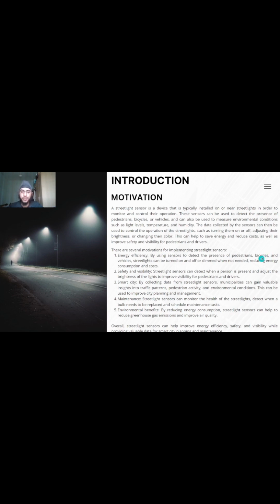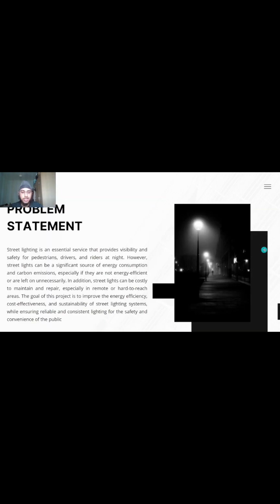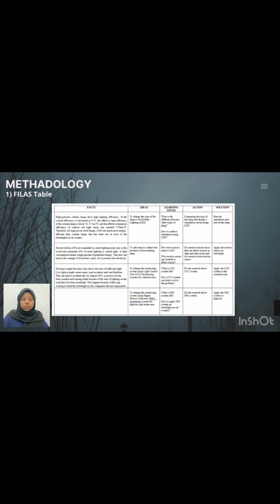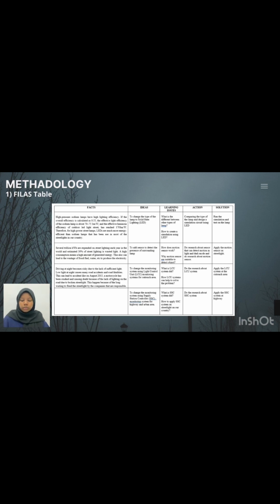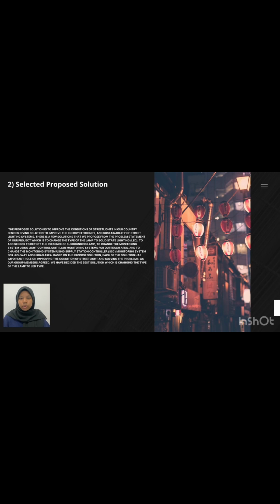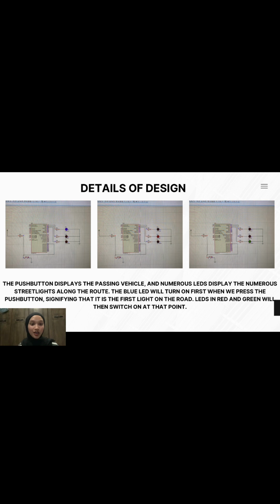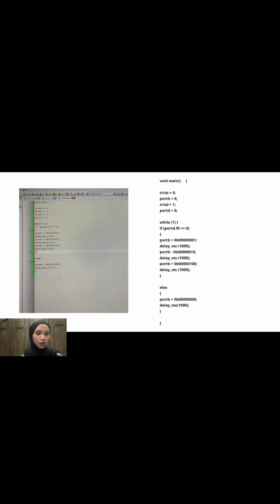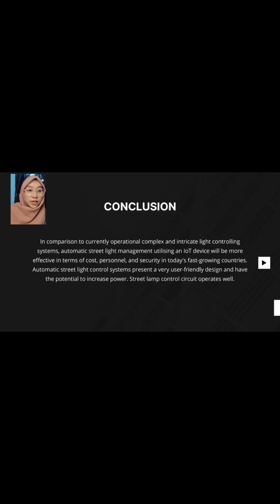Automatic Streetlight Controlling System